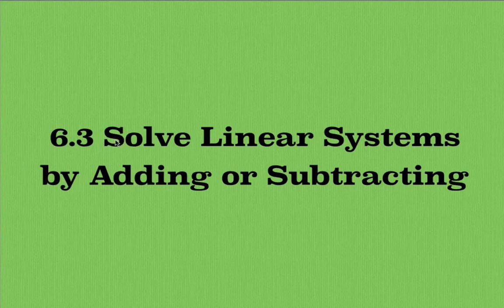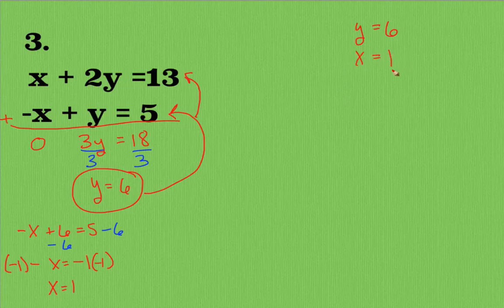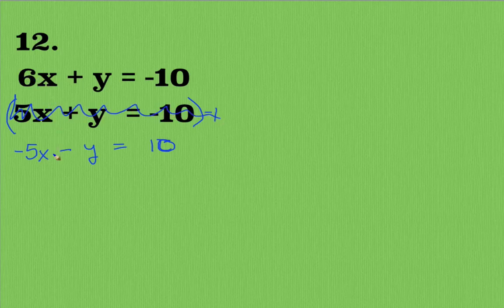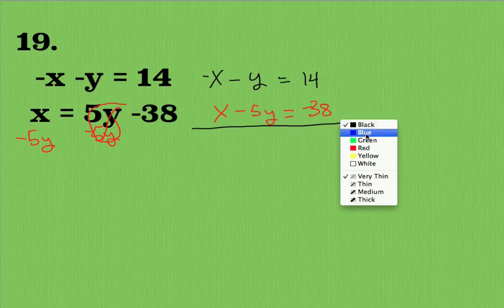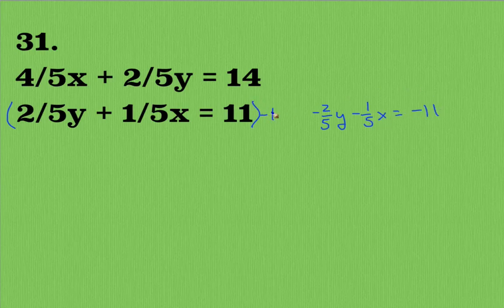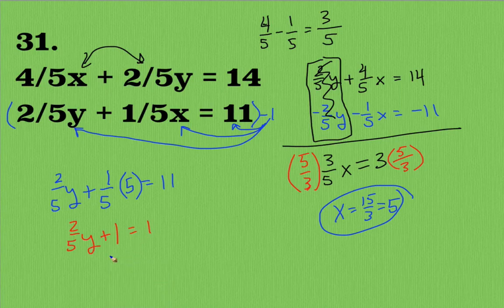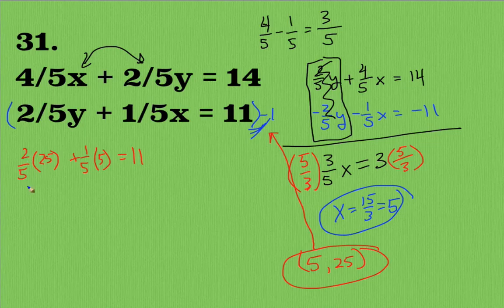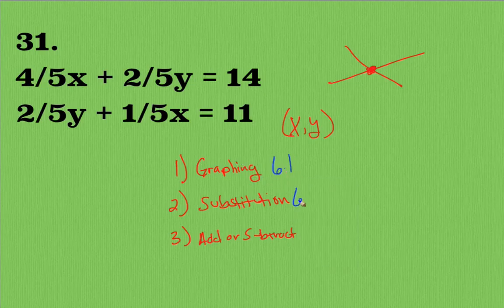Alg 6 3Linearsystems by Adding or Subtracting